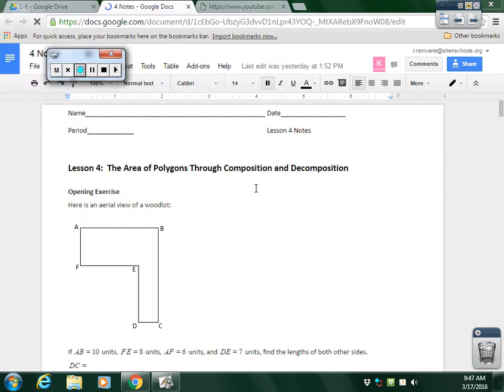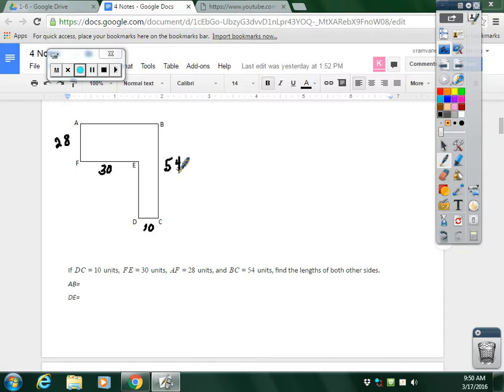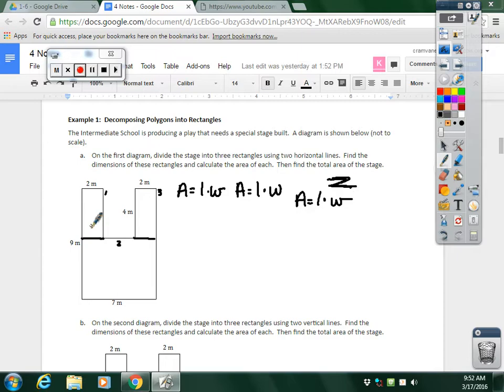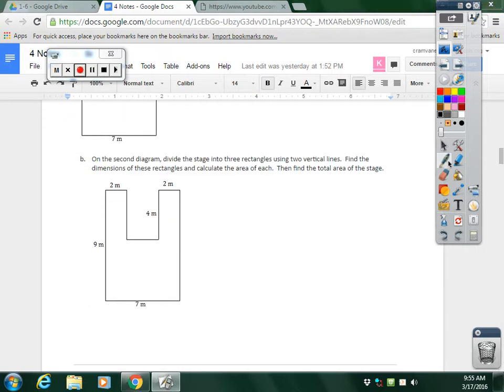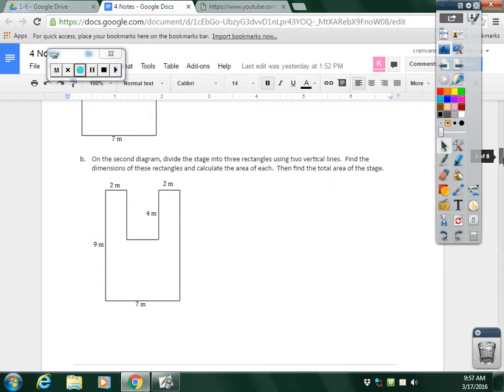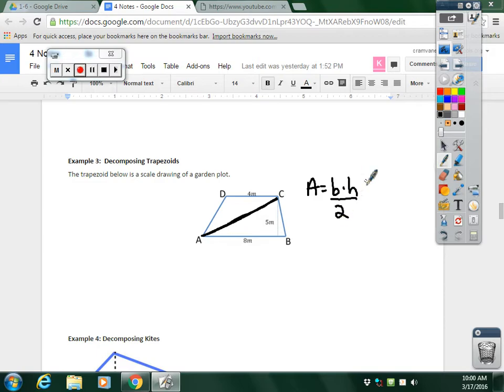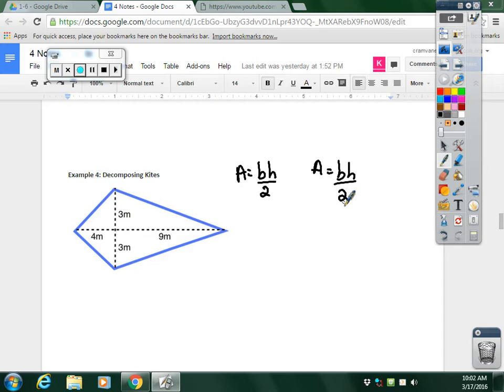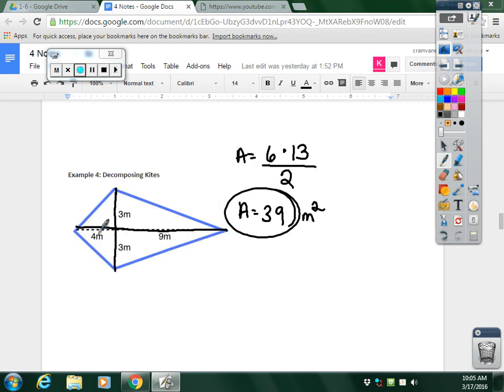Module 5, Lesson 4: Area of Irregular Figures Through Composition and Decomposition